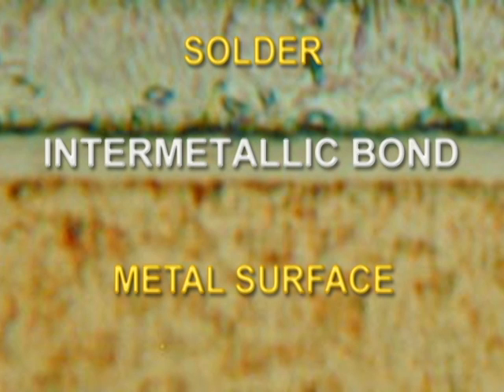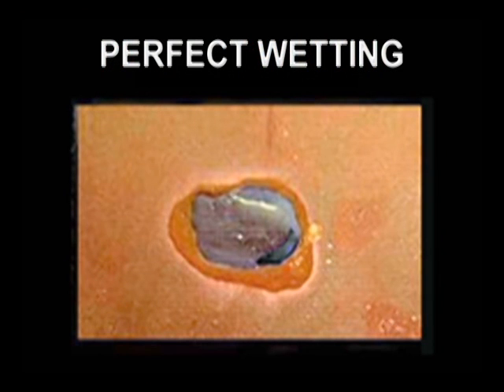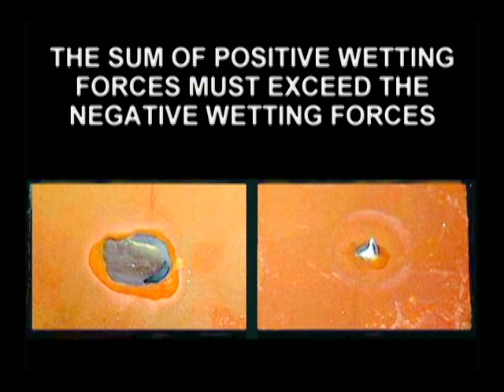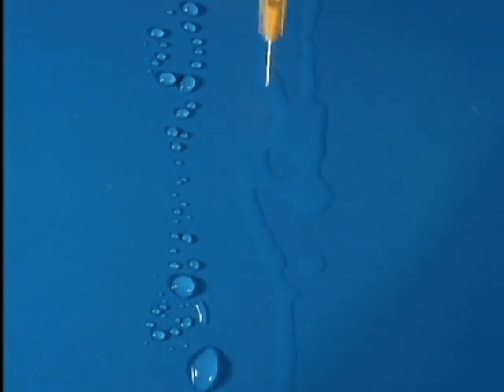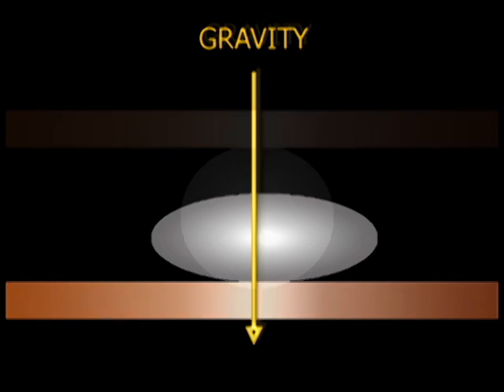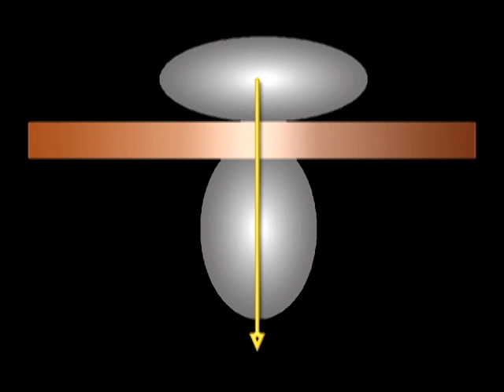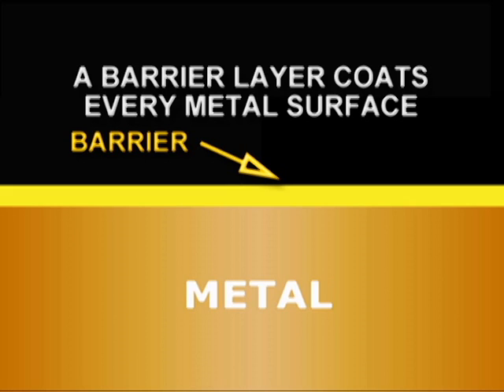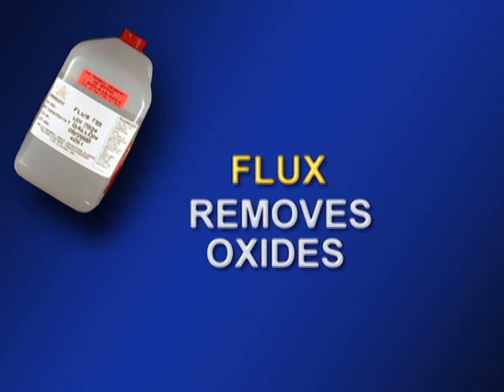Wetting Forces in Soldering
An excerpt from Electronics Manufacturing Sciences' Science of Soldering© course explains how wetting forces determine the outcome of soldering. (This is a portion of Lesson 7 out of 17 lessons in the program.)